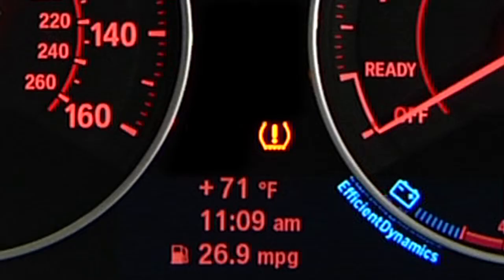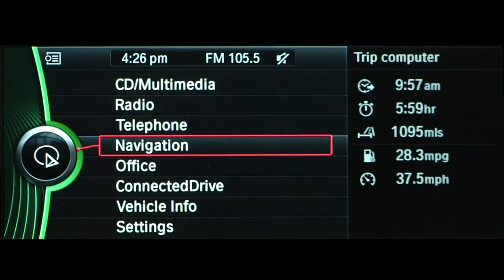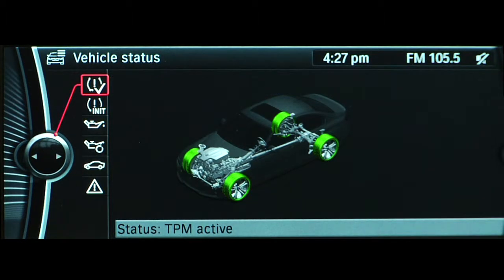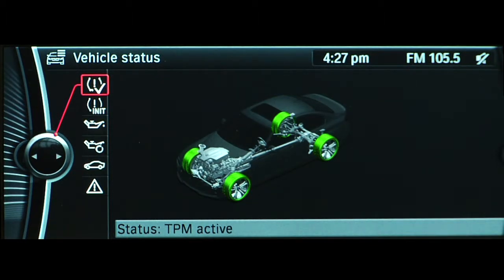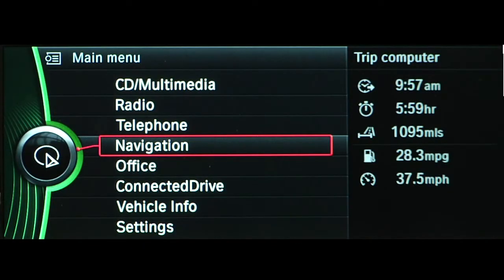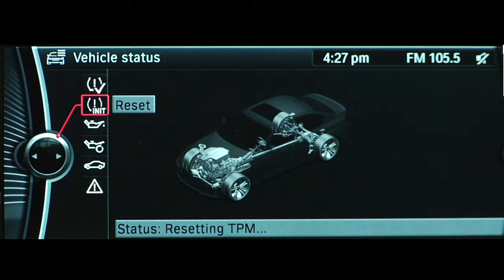BMW Tire Pressure Monitor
In this video, learn about the low tire pressure warning signals and how to check and reset the tire pressure with the iDrive system.